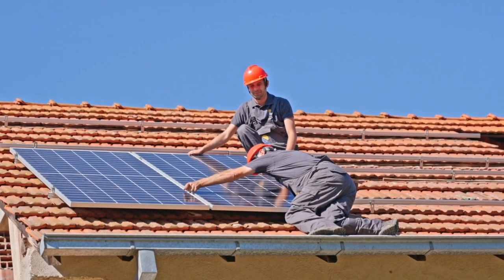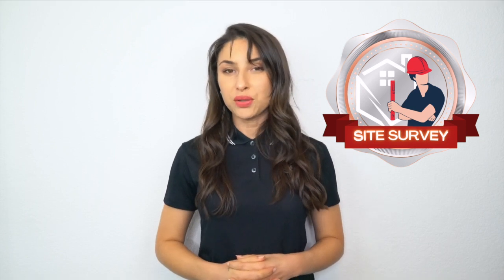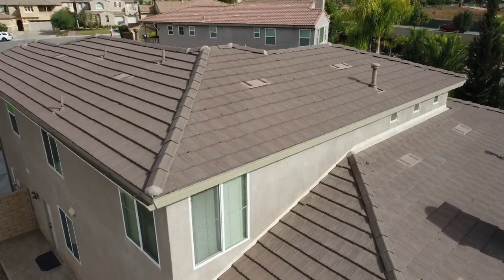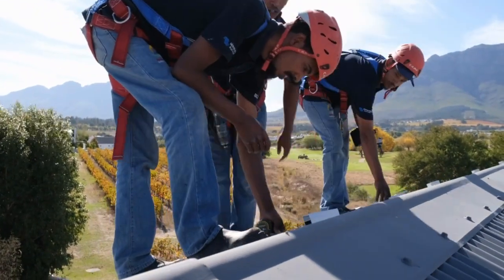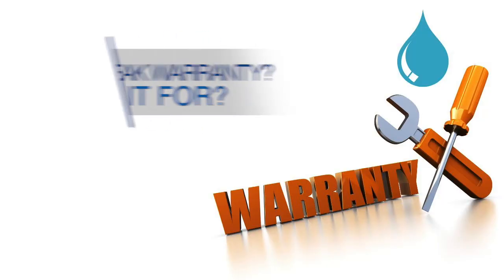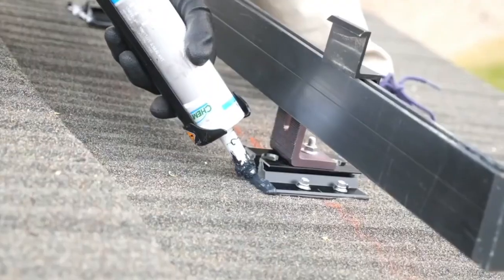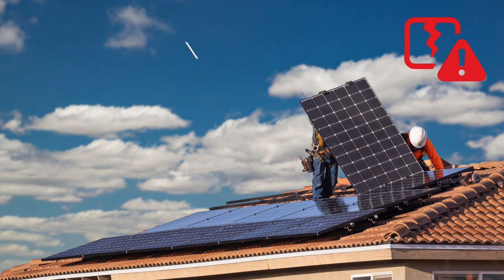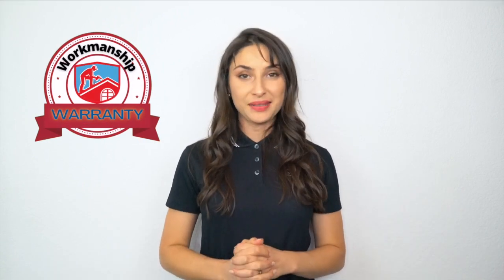SOLAR AND WARRANTIES